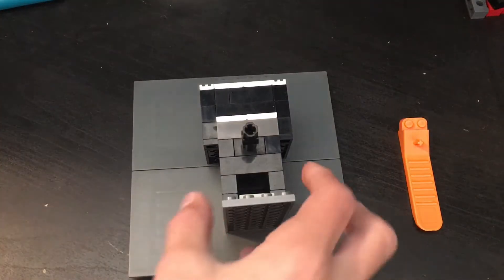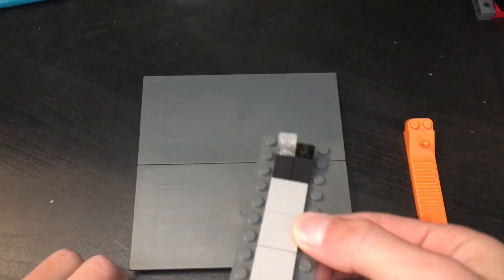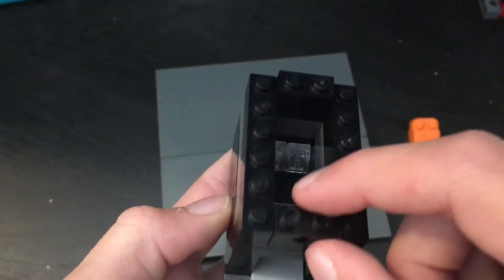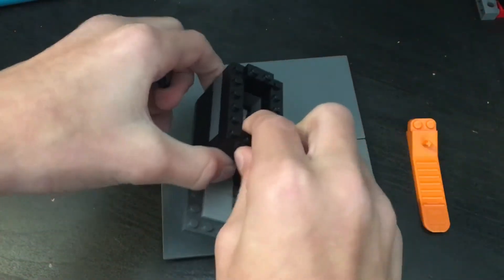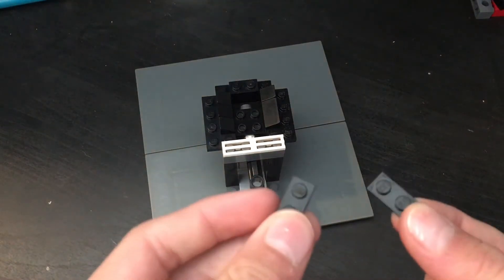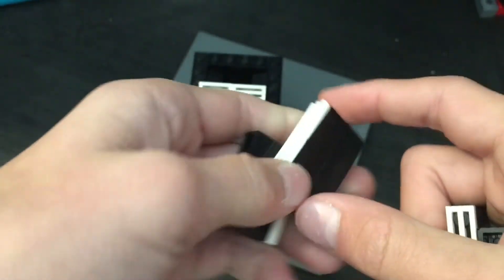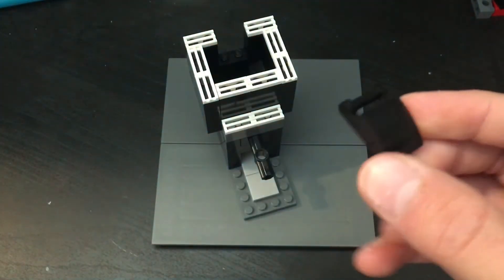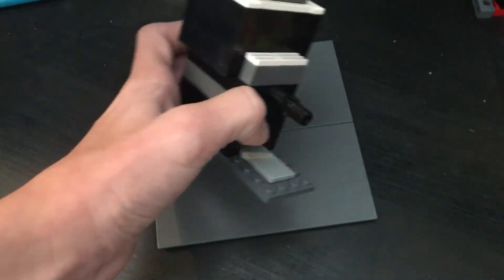How to build a lego candy machine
This video will show you how to build a working lego candy machine! That is compatible with skittles m,ms jelly beans and other small candy this is a easy simple tutorial.

How to build lego baby yoda